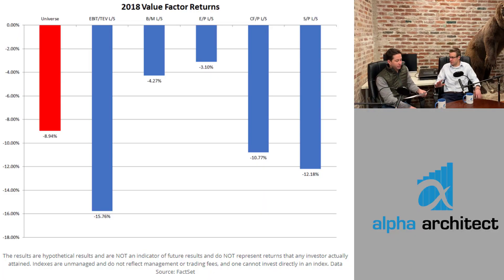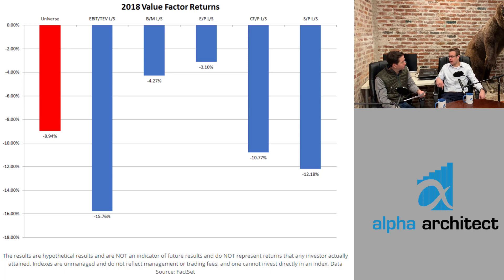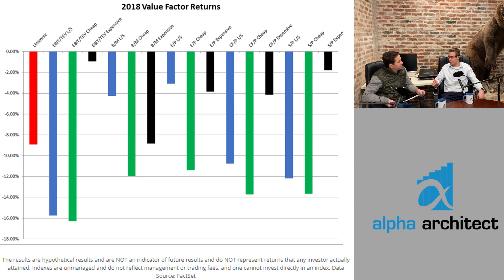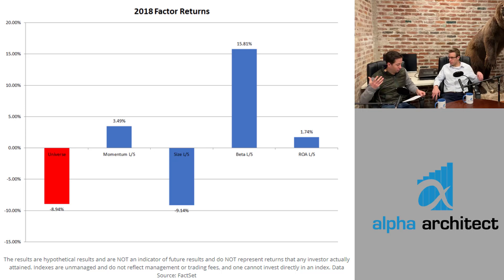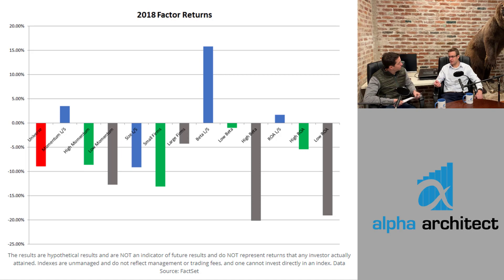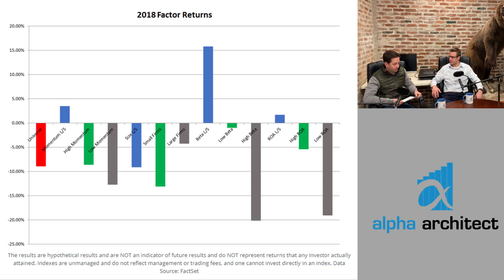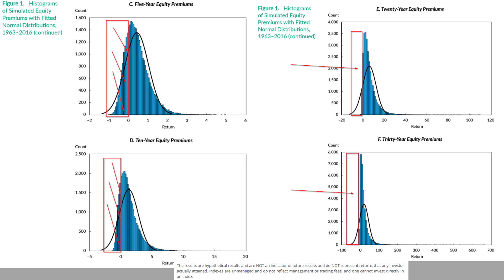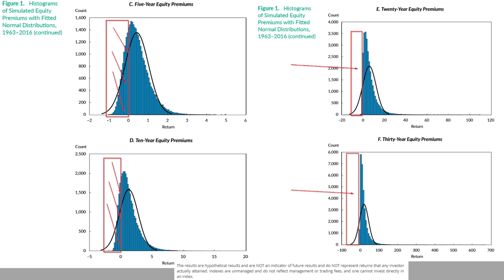Compound Your Knowledge: Factor Returns, Put Options, Distribution of Equity Returns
Welcome to the newly re-titled weekly video, Compound Your Knowledge. In today’s video, we examine three posts. First, we examine a simple analysis of 2018 Factor portfolio returns. Second, we examine a guest post by Jon Seed examining Warren’s put options, and how they are different than most investors put options. Last, we examine a guest post by Tommi, discussing a new Fama and French article highlighting the distribution of equity returns.

A Simple Analysis of 2018 U.S. Factor Returns 00:40

Warren Buffett is Wrong About Options (Except)   06:16

Equity Investing is Riskier than You Probably Expected  10:16

Thumbnail photo by Kamil Pietrzak on Unsplash